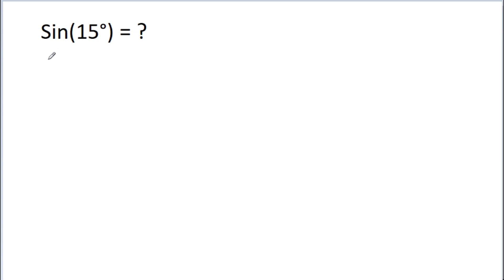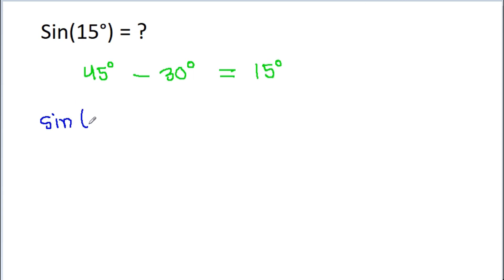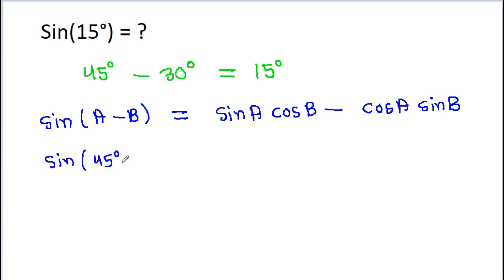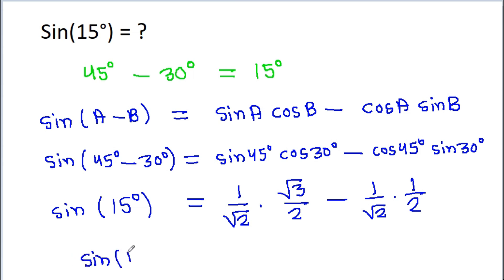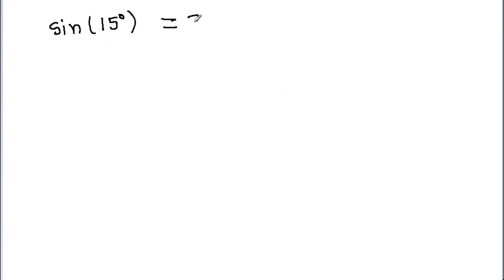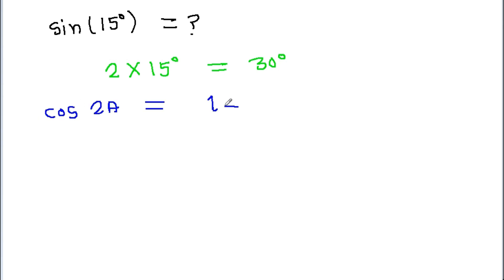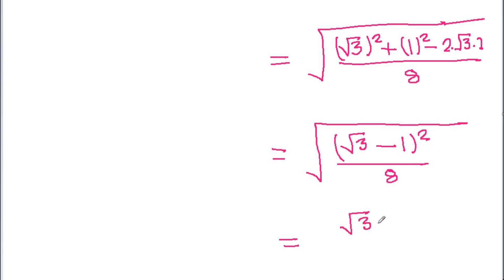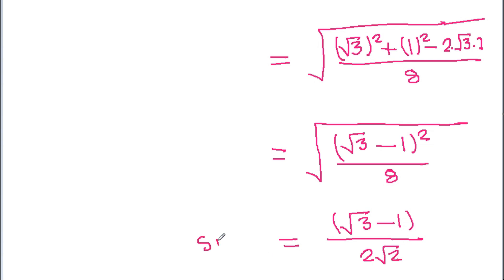How To Find The Value of sin15 degree | What is The Value of sin15 degree | Trigonometry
How To Find The Value of sin15 degree | What is The Value of sin15 degree | sin15 degree Value | Trigonometry